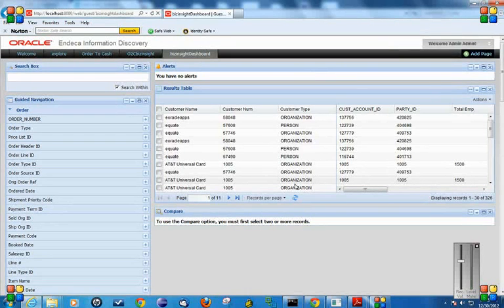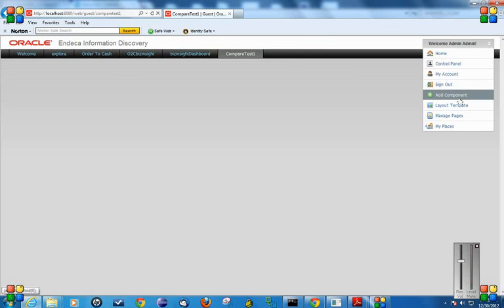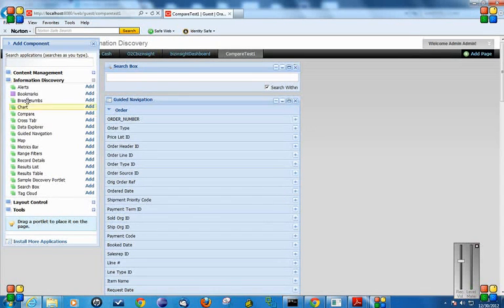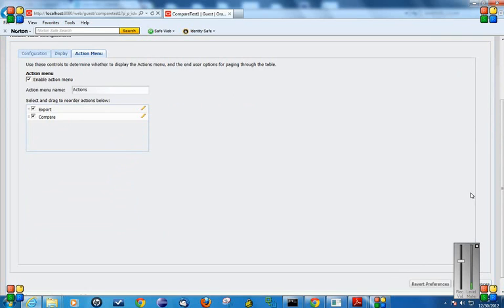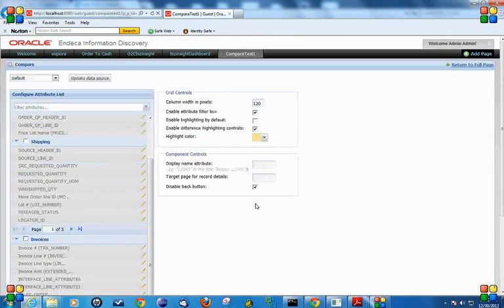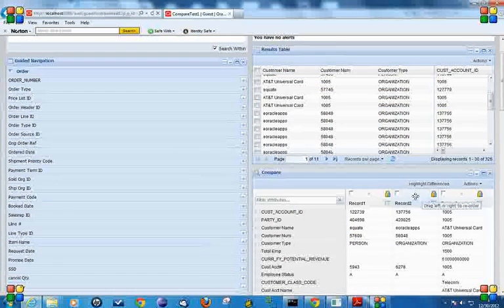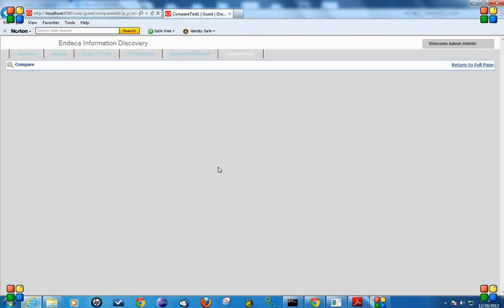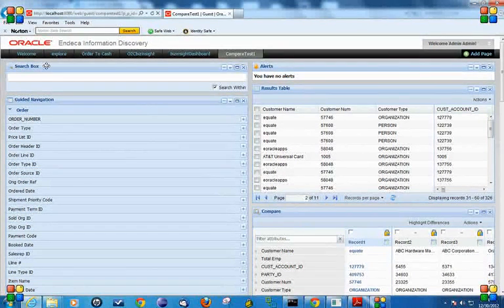How to add Compare feature in Oracle Endeca Information Discovery UI or Dashboard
This Presentation is about how to add Compare feature in User Interface/Dashboard designed with Oracle Endeca Information Discovery.
Oracle Endeca has 3 main components
1.Studio
2.Endeca Server
3.Integration Studio
This presentation is about Oracle Endeca Studio.